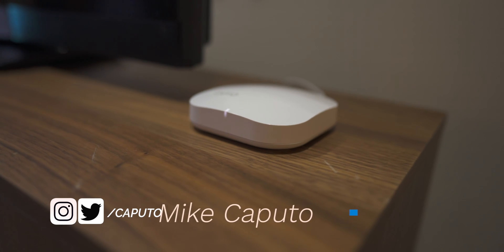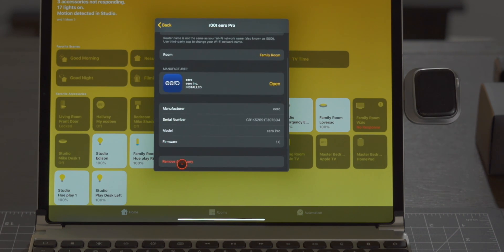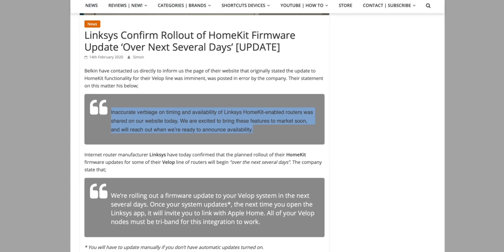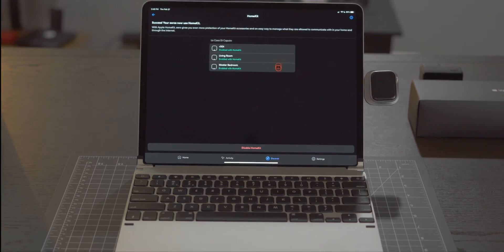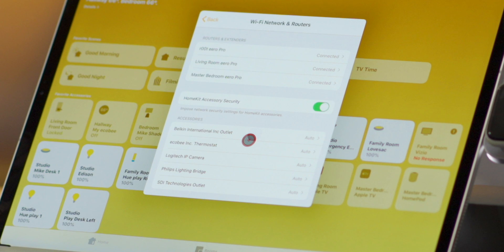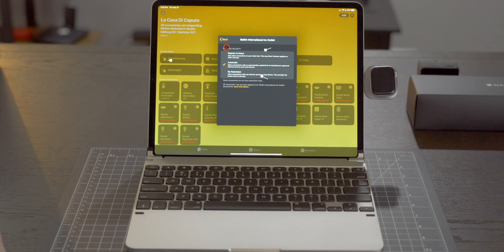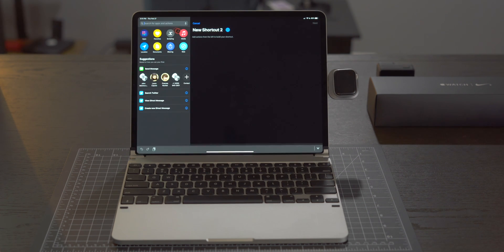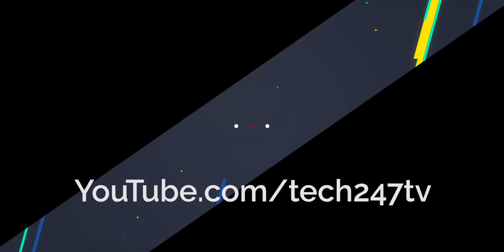HomeKit Smart Home: Setup Eero with Apple HomeKit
I explain what HomeKit Secure Networking is, why you should care about it, and finally how to set up and configure your Eero mesh network to work with Apple HomeKit.

Like product photography?

Eero now supports HomeKit Secure Networking, Apple's home automation technology that integrates routers into the Home app, to allow for fine-grain access control of your smart home accessories.

Smart Home and smart home accessories can be daunting to set up for the average consumer, and Apple wants to change that with the introduction of HomeKit Secure Networking with Eero.
Available now for

Eero, Eero Pro, and Eero Beacon, HomeKit Secure Networking integrates your mesh network routers into Apple's Home app to allow for fine-grain controls of the type of traffic your HomeKit-enabled accessory can send out to the internet.